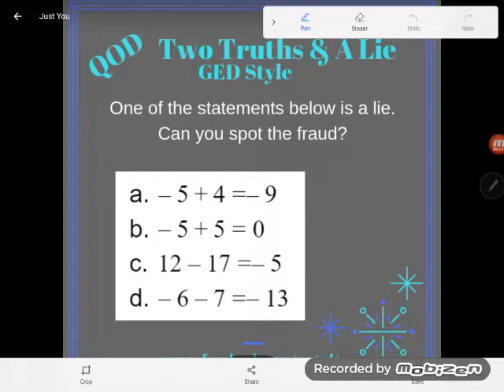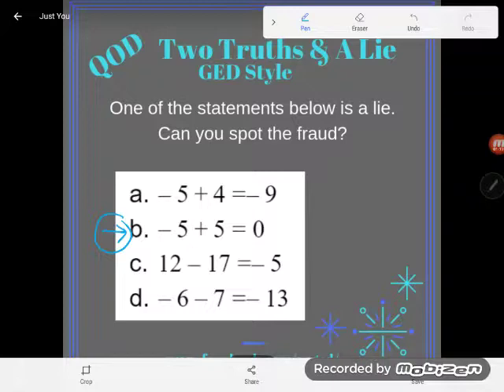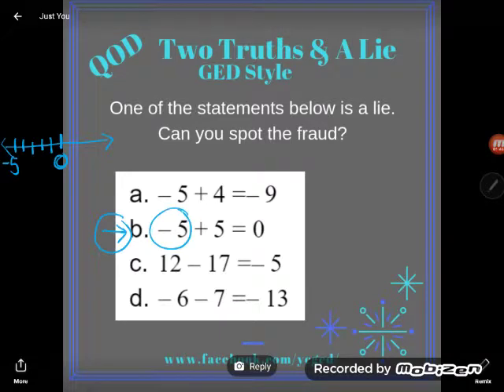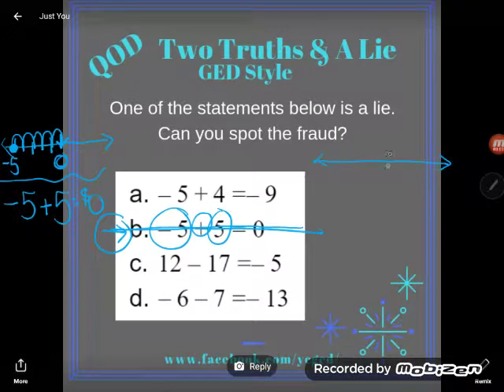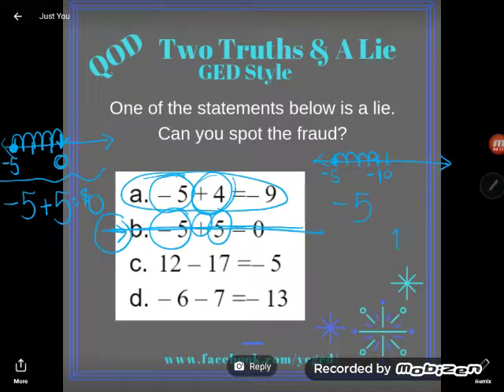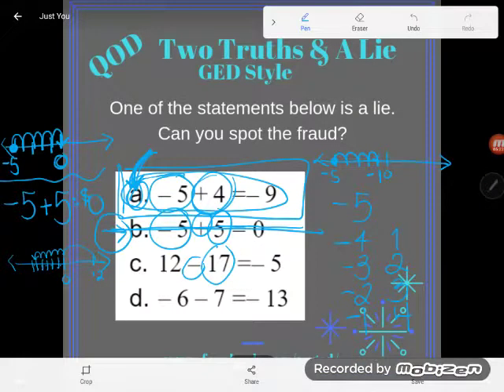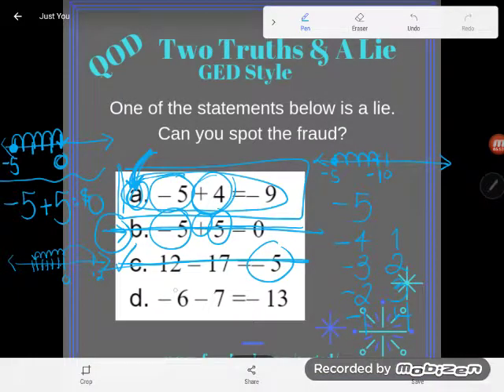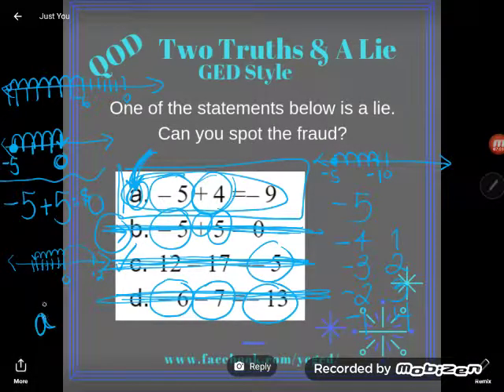GED QOD: 2 Truths... Combining Integers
Students really struggle with adding and subtracting negative numbers. They memorize lists of rules, mix them together, then spit out very strange answers. Follow along as Kate uses two real life applications of adding and subtracting integers- movement on a number line and the way debt works- to conceptualize the concept of combining integers.